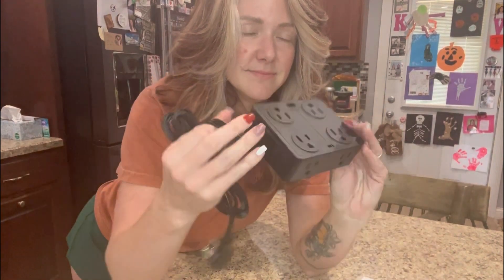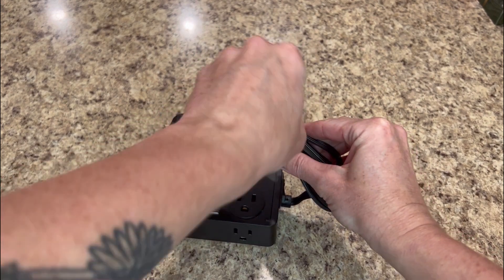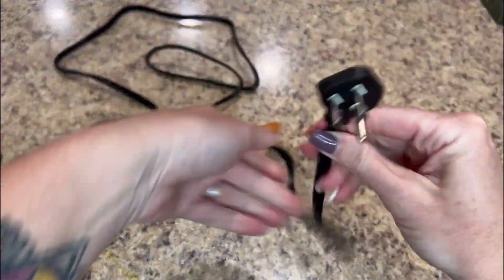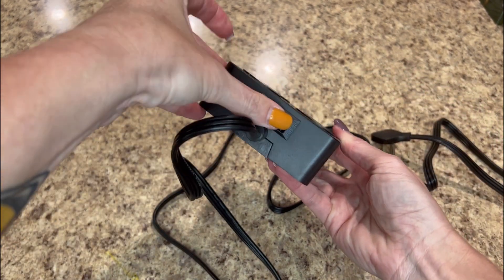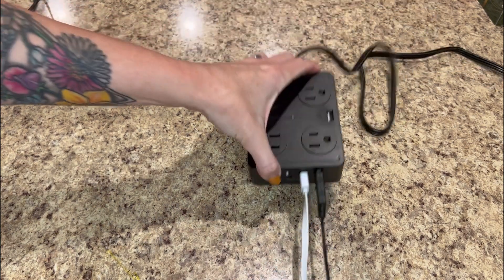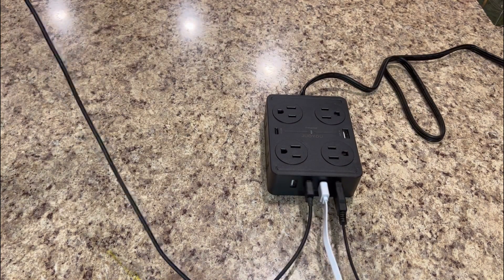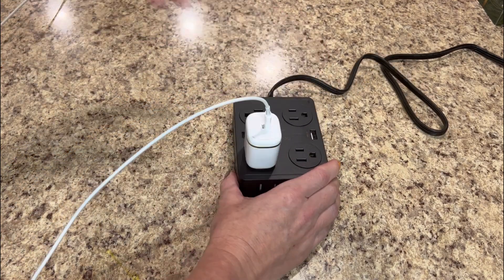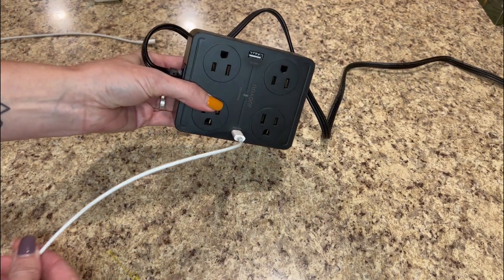Review of power strip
great quality and nice product